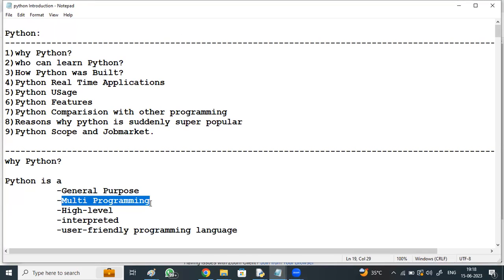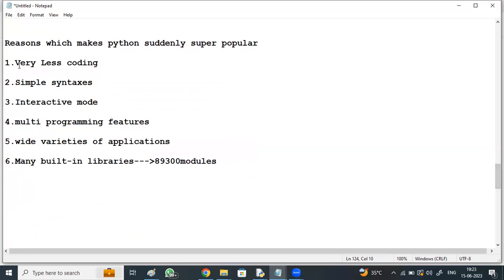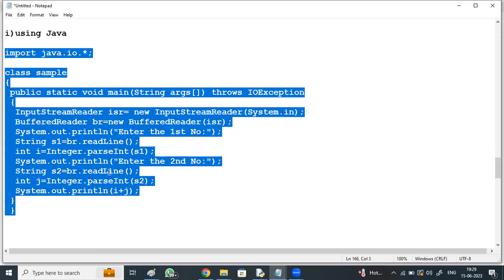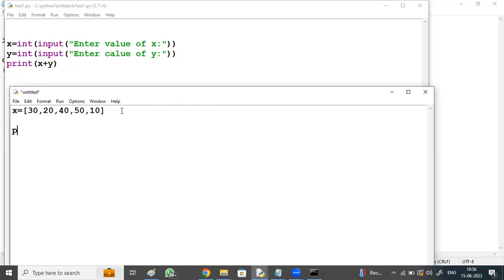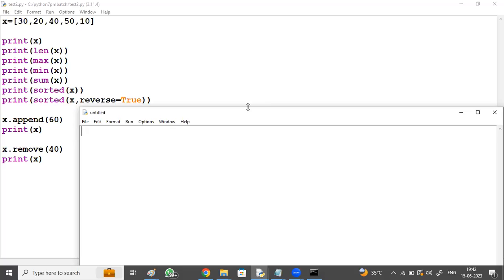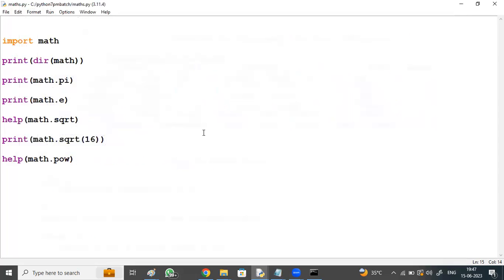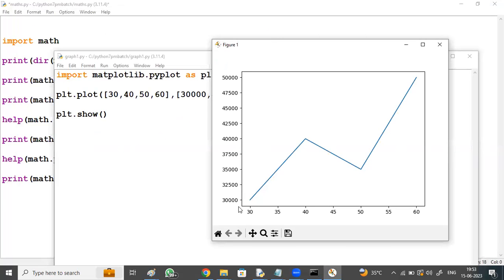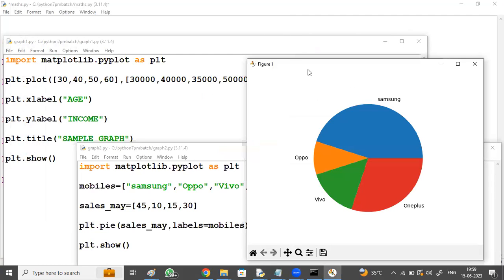PYTHON tutorials || Demo - 2 || by Mr. Vijay On 15-06-2023 @7PM IST